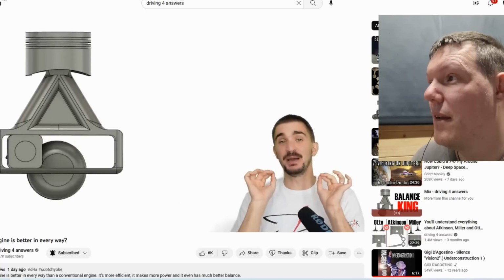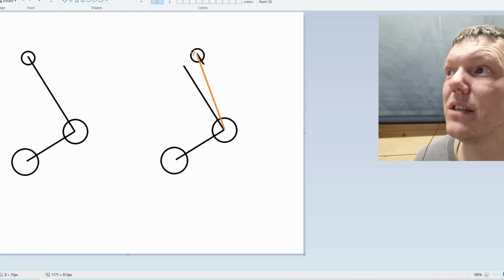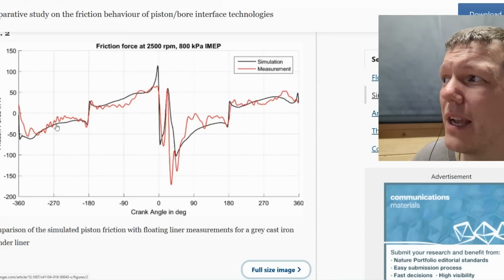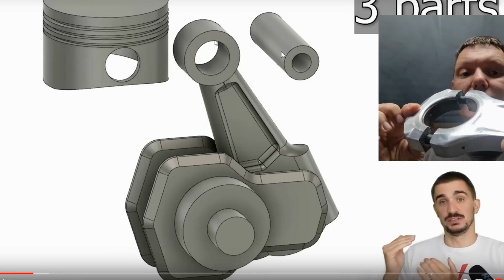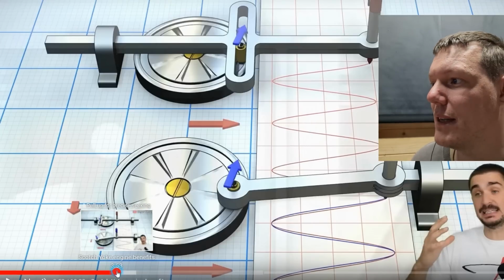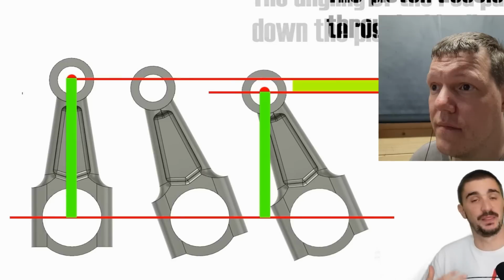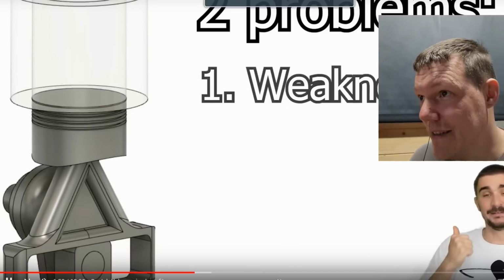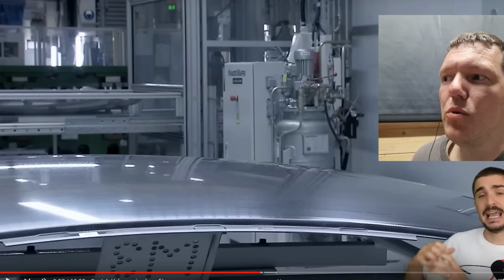Driving up the wrong way - Part 1